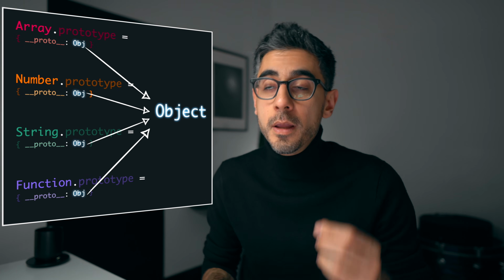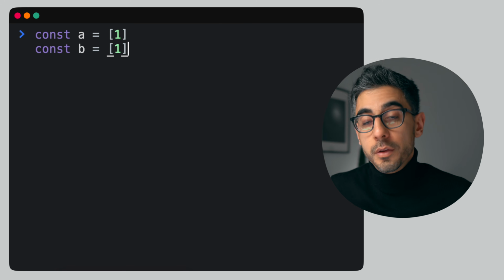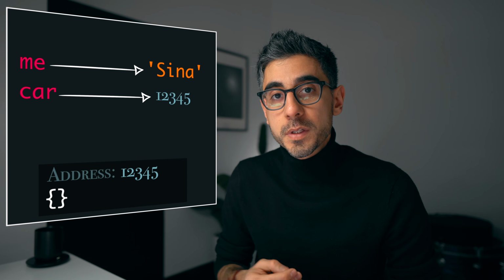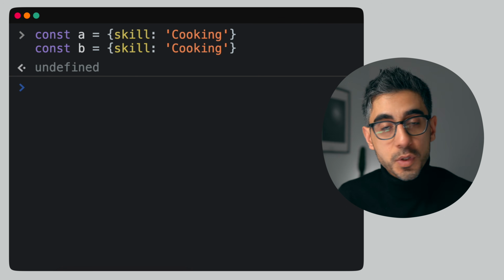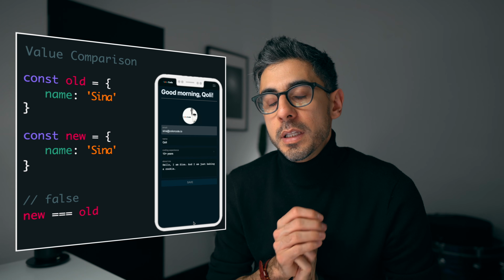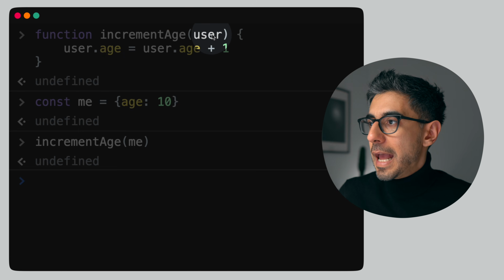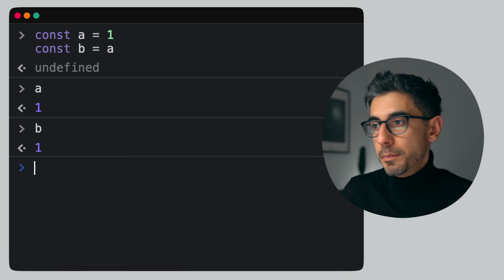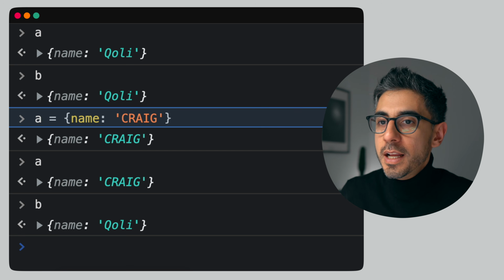JavaScript Value vs. Reference (Primitives vs. Objects) -- Tutorial for Beginners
JavaScript Copy by Value vs. Copy by Reference.
This is episode 10 in a 10 part series I’m calling 10 things javascript. Today for episode 10, we’re looking at the difference between Primitives and Objects. Episode 10: Value vs. Reference. Let’s go!

JavaScript Value vs. Reference from the series "10 Things JS Developers Should Know"

The topic of Episode 11 will be decided by you!

*** Announcement ***
Full JavaScript Mastery course is coming! Details at the end of the video. Sign up for Early Access here:

0:00:00 Intro
0:01:17 What are Values?
0:01:50 Primitives vs. Objects
0:04:35 The differences behind the scenes
0:08:10 Recap
0:08:29 Value Comparison (example 1)
0:09:12 Value Comparison (example 2)
0:09:58 Value Comparison (example 3)
0:13:38 Value Copying (example 1)
0:16:40 The End ??? Maybe not...
0:17:52 ANNOUNCEMENT! JavaScript MasterClass
0:19:54 Outro